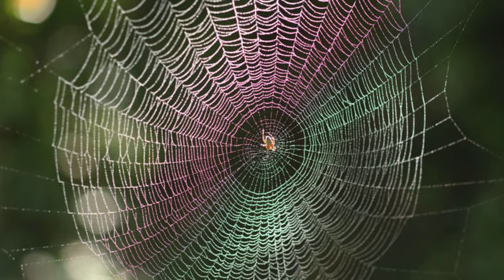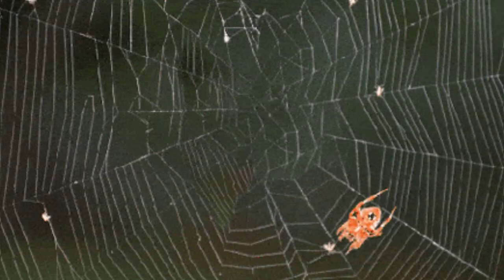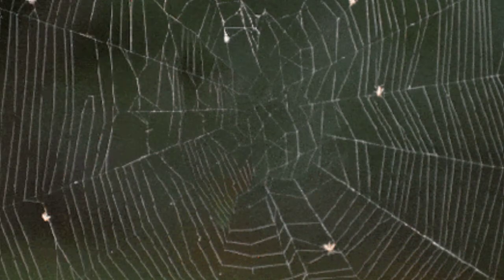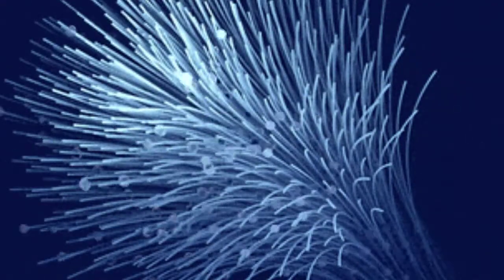bulletproof spiderweb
Lab made spider silk is spun from a “soupy” version of hydrogel, the substance used for smart skin. This gel is 98 per cent water and 2 per cent silica, and the cellulose and chemical interaction results in long, thin fibres.